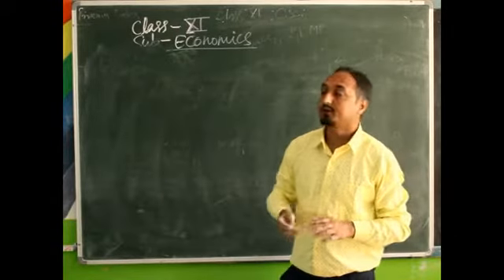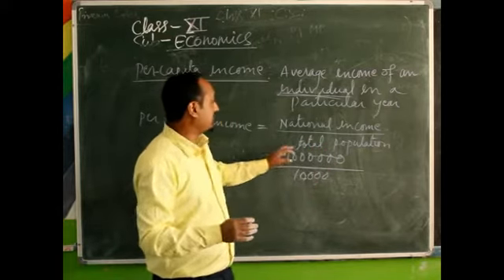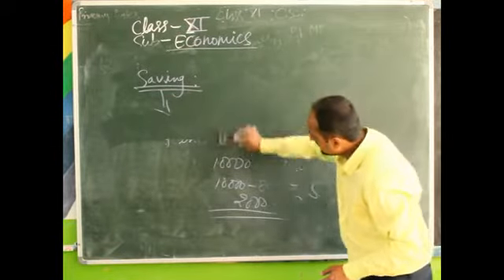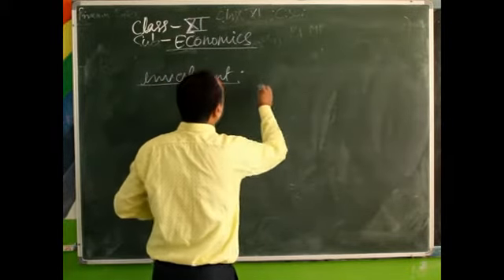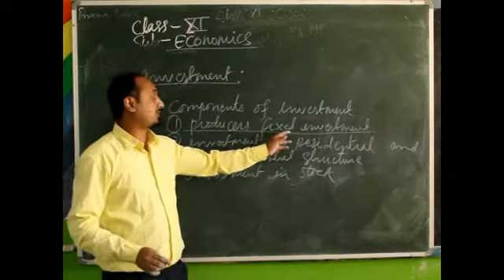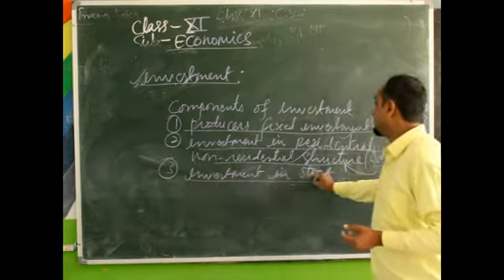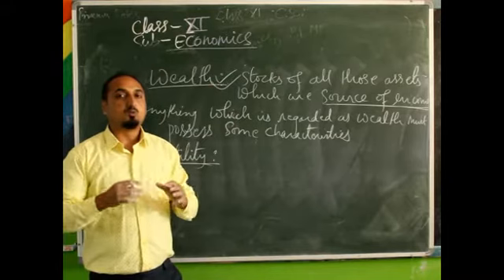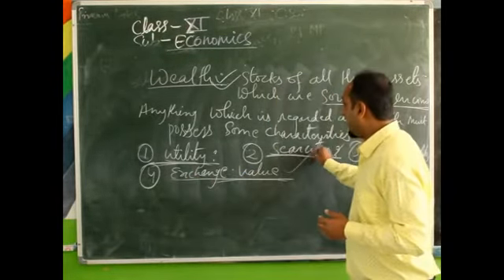Class 11 Economics Topic: Wealth